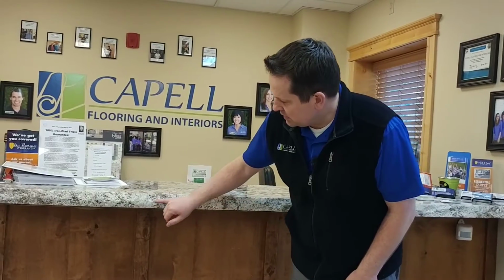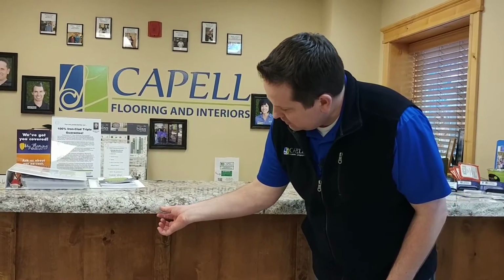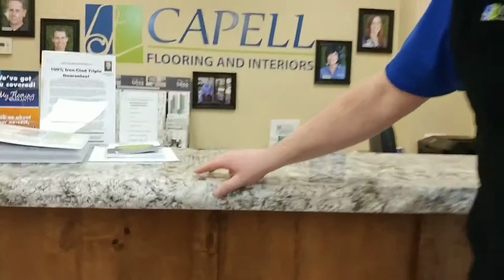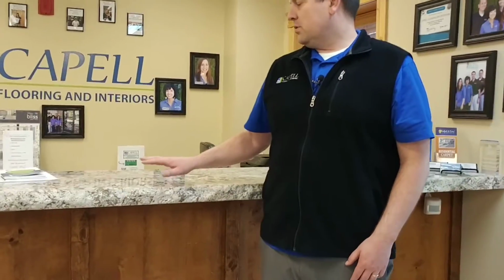Buying Granite Counters - Here is Some Helpful Information.. Capell Flooring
Buying Granite Counters - Here is Some Helpful Information. We discuss 2 cm vs. 3 cm, sealing granite, different edges and, in this case, chiseled edges, and a few other topics.

If you haven’t already, please stop by our store to pick up a copy of my book, “The Consumer’s Guide to Flooring, or you can go here to download a digital FREE copy today

We are a full-servicing flooring retailer in the Boise, Idaho, area.  We sell all types of flooring, counters, carpet, hardwood, vinyl, laminate wood, luxury vinyl, and etc.  We do remodeling, new construction, and tenant improvement commercial work.  We love what we do, and it shows in our work.  We love being social, and please join us on our networks online.